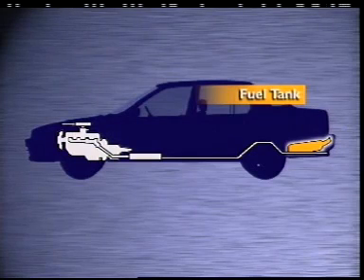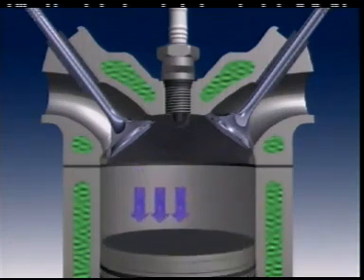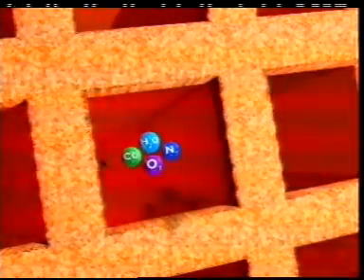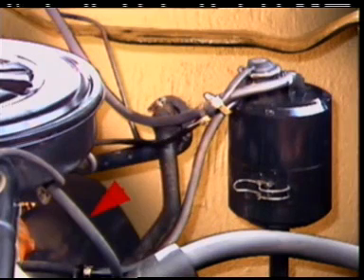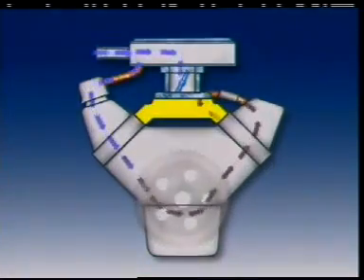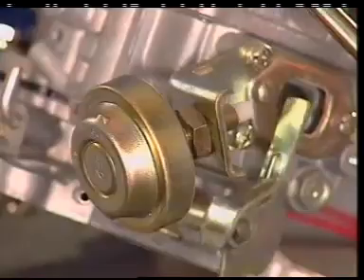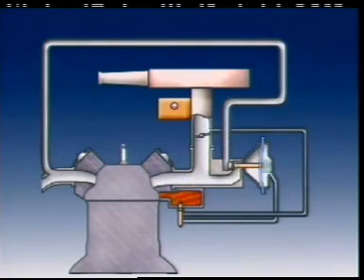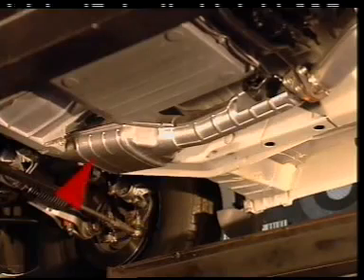Auto Repair Videos: 028 AUTOMOTIVE ENGINE PERFORMANCE Emission Control Systems